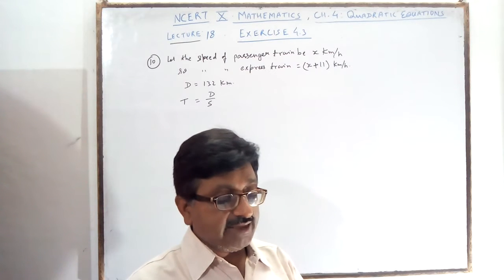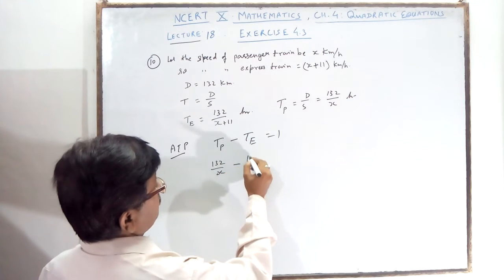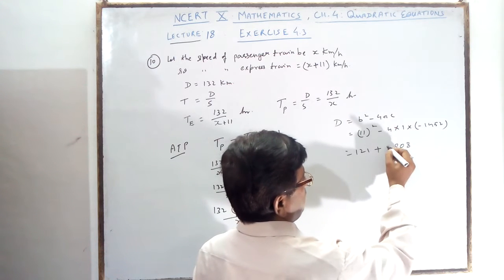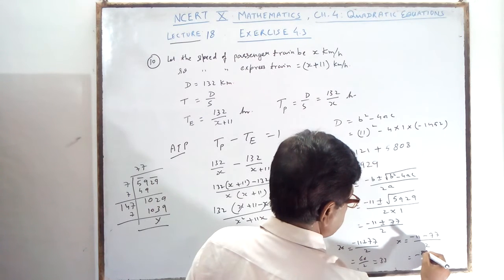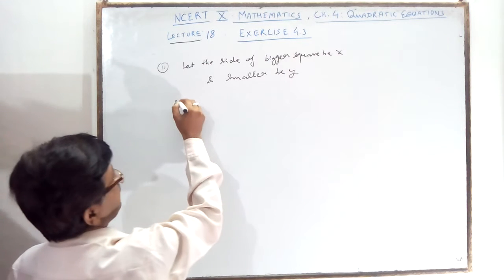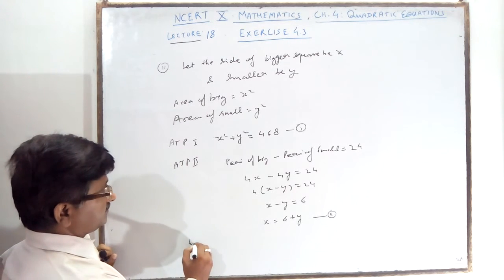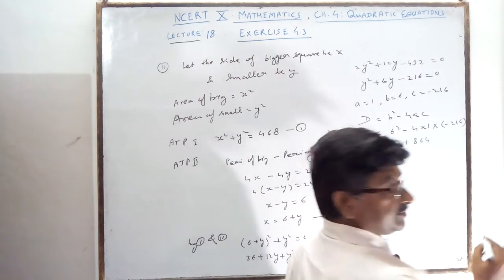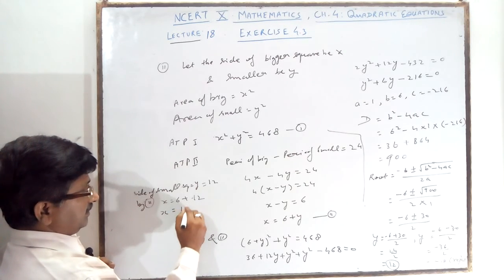NCERT X MATHS CH 4 LECTURE 18*QUADRATIC EQUATIONS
cont. Exercise 4.3 ( 10, 11)